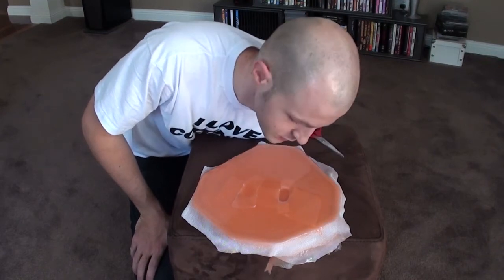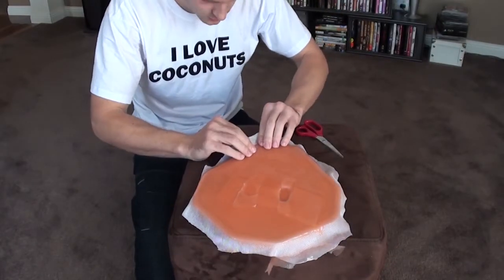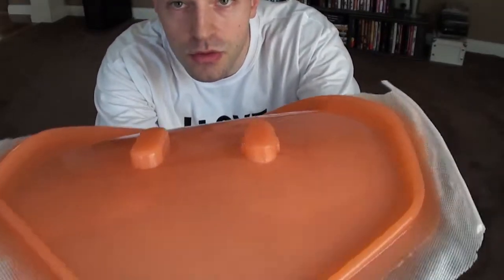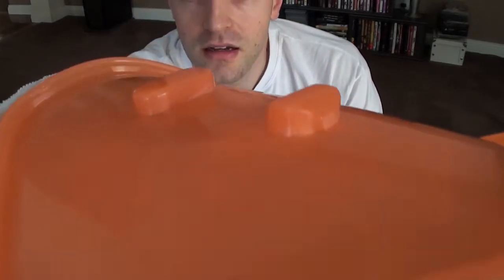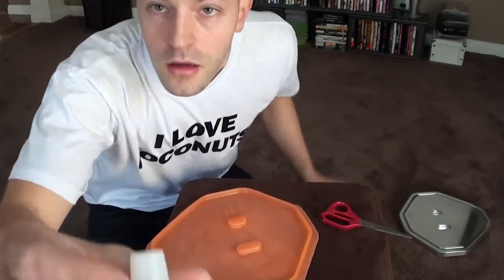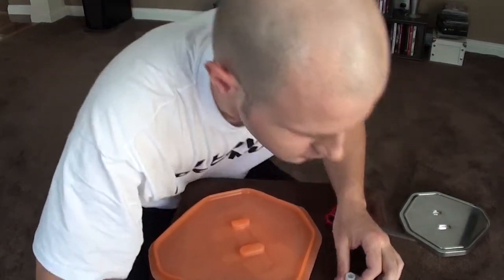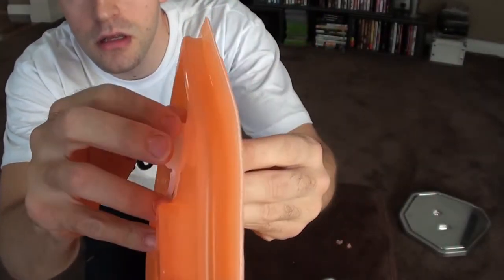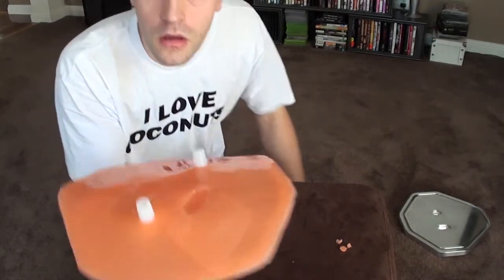Katana Gearknob part 10 - Vacuum tube ports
The very last step before actually producing a part! I can taste victory!!!